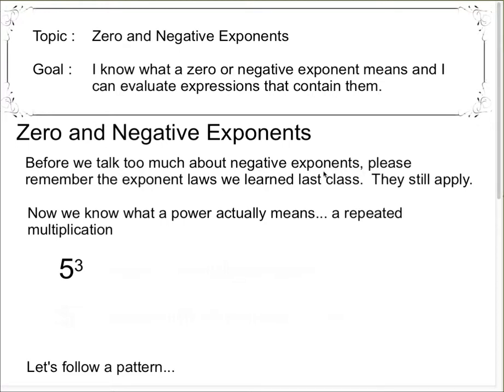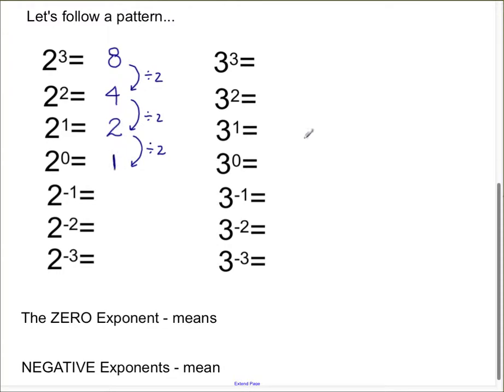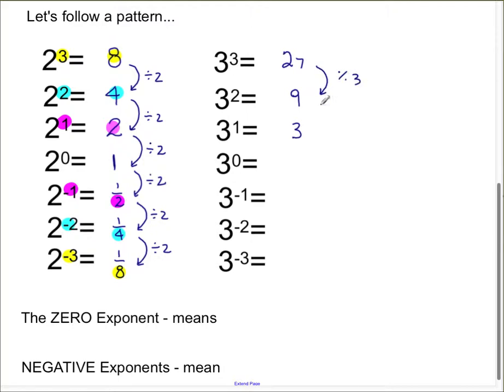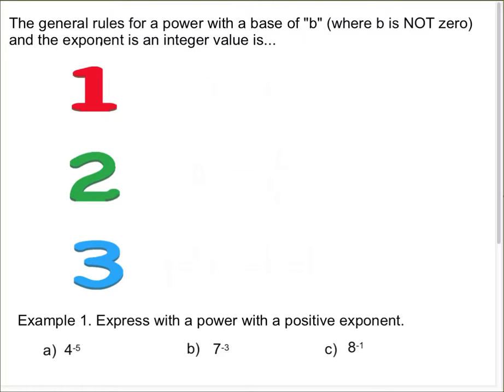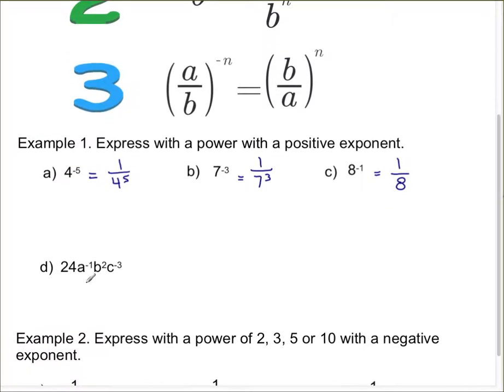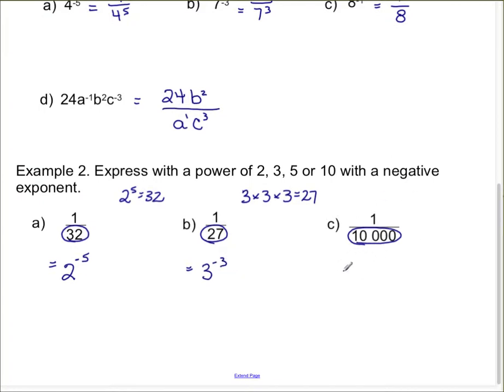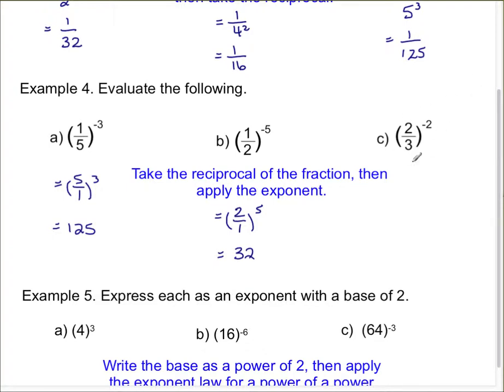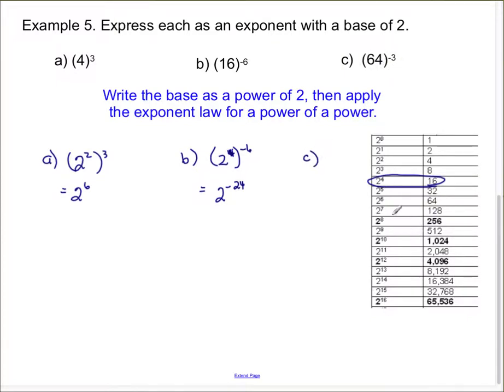MBF3C Zero and Negative Exponents